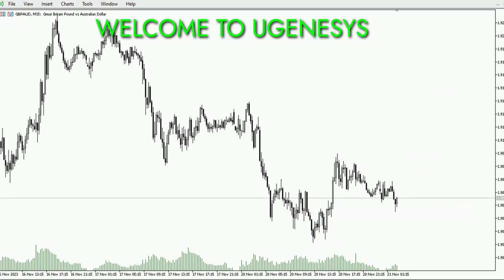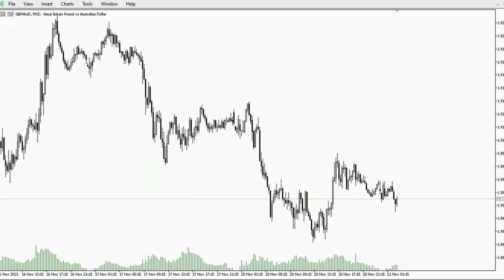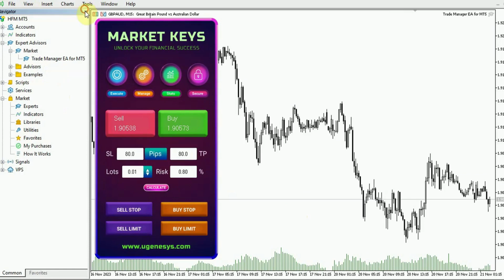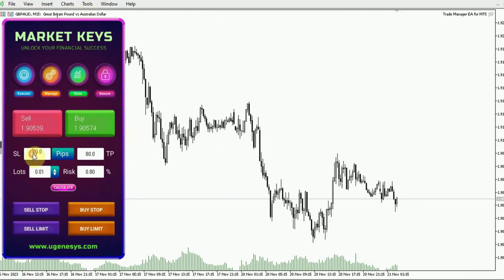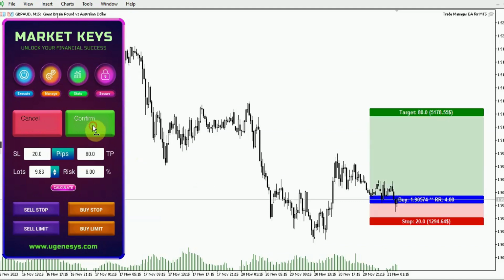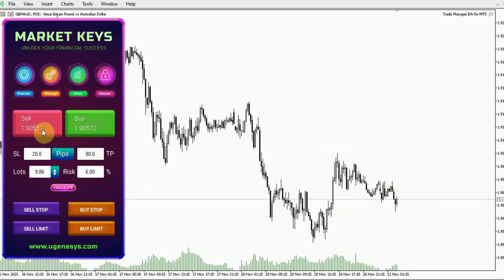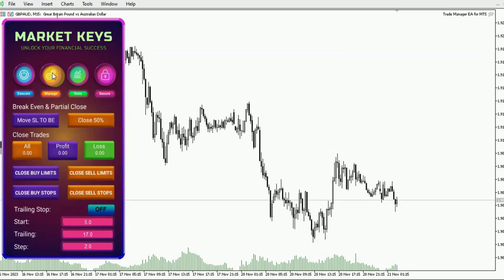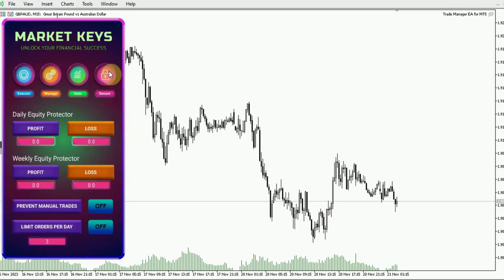MT4 Lot Size Calculator Indicator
🌟 Streamline Your Trading with the MT4 Lot Size Calculator Indicator! 📊

Welcome to our guide on the MT4 Lot Size Calculator Indicator. In this video, we'll explore the benefits of incorporating this powerful tool into your MetaTrader 4 (MT4) platform, enabling you to calculate lot sizes effortlessly, manage risk, and make informed trading decisions. 💰

👉 Seamless Integration: Learn how the MT4 Lot Size Calculator Indicator seamlessly integrates into your MT4 platform, providing a user-friendly interface for quick and accurate lot size calculations. 🛡️

📈 Customizing Lot Size: Discover how this indicator allows you to customize lot sizes based on your account size, risk tolerance, and trading goals, ensuring a tailored approach to match your unique trading style. 💡

🌟 Real-time Calculations: Explore the real-time calculations feature of the MT4 Lot Size Calculator Indicator, allowing you to adapt your lot sizes dynamically to changes in market conditions. 🛠️

👉 Utilizing Trading Tools: See how combining the MT4 Lot Size Calculator Indicator with tools like the Market Keys Trade Manager enhances your overall trading strategy, providing precision and efficiency. 💪

💡 Whether you're a beginner or an experienced trader, integrating the MT4 Lot Size Calculator Indicator into your toolkit is essential for achieving consistent success in the Forex market. Join us as we demystify this invaluable aspect of trading!

📲 Let's optimize your lot size calculations with the MT4 Lot Size Calculator Indicator! 💹

Timestamps:
📈 MT4 Lot Size Calculator Indicator ~ 0:00
Conclusion ~ 0:59